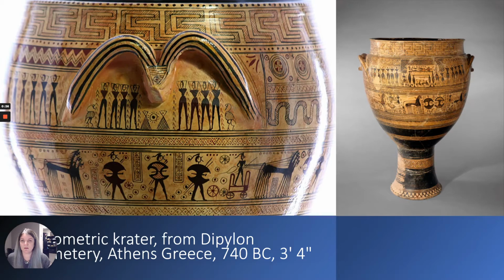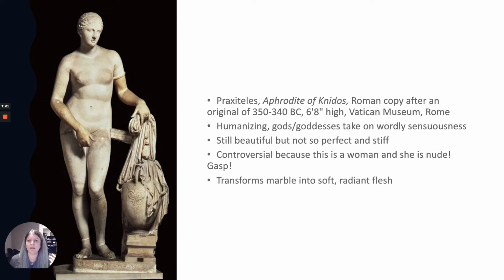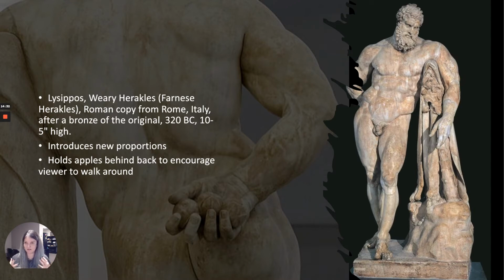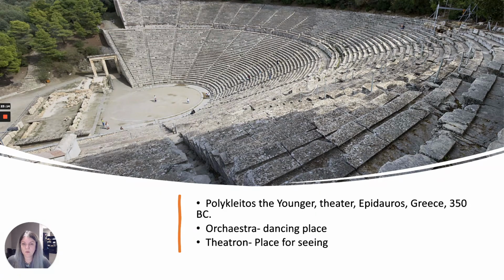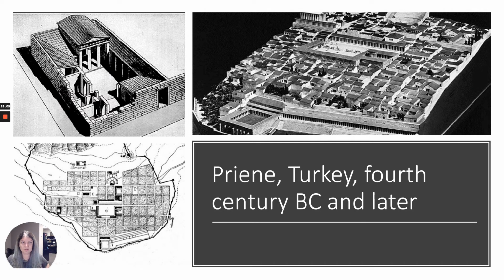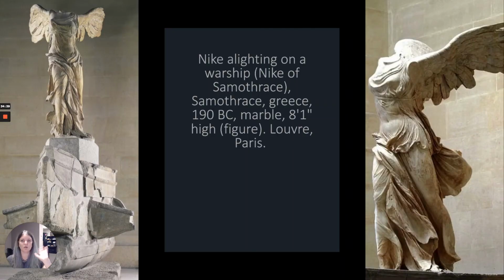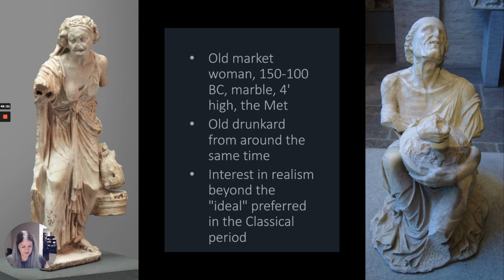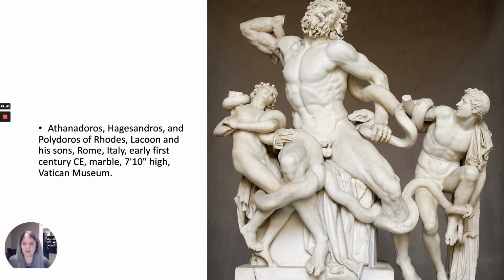Ancient Greece IV High Classical and Hellenistic